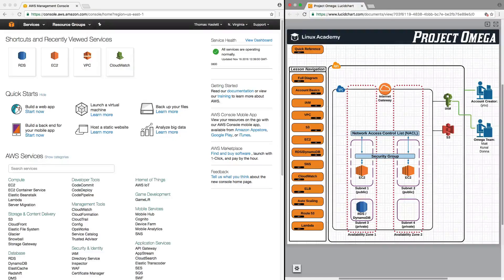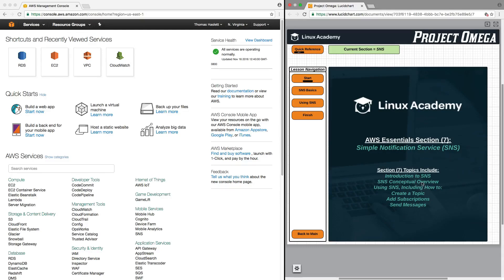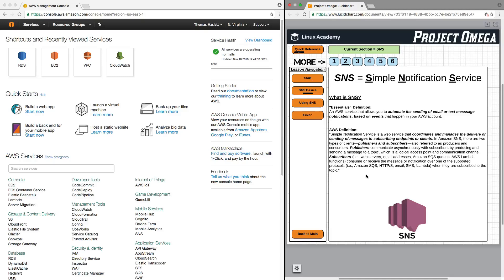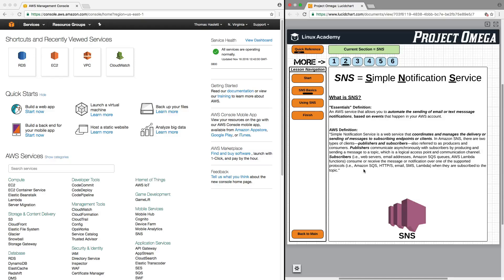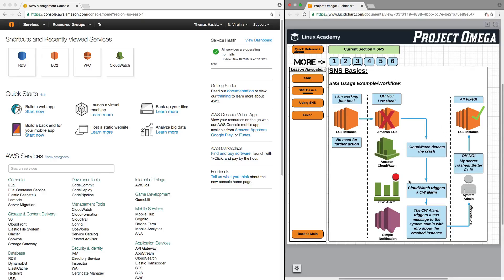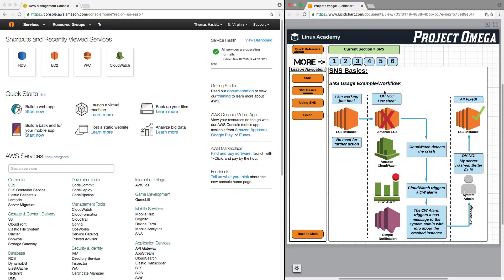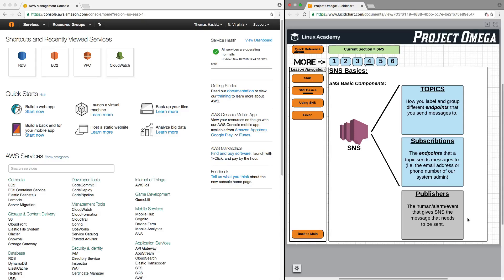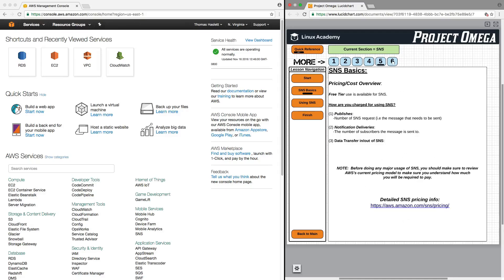AWS Essentials: SNS Basics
Communication is important when managing cloud systems and architecture. SNS provides the ability to send messages and receive notifications for almost anything that occurs inside your account.